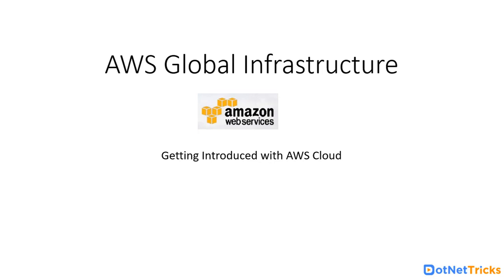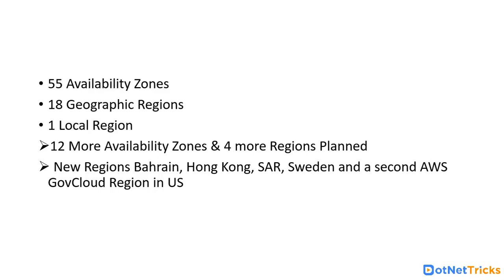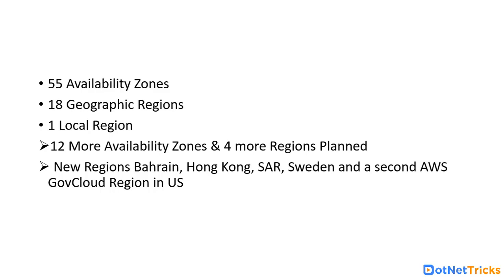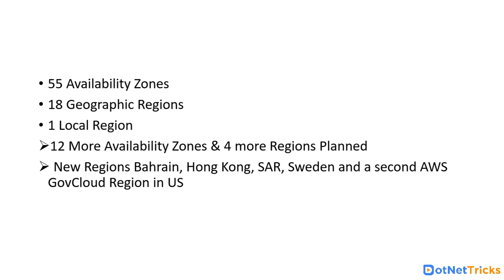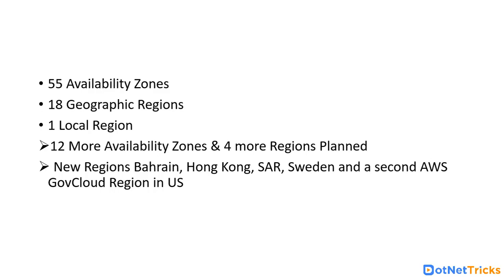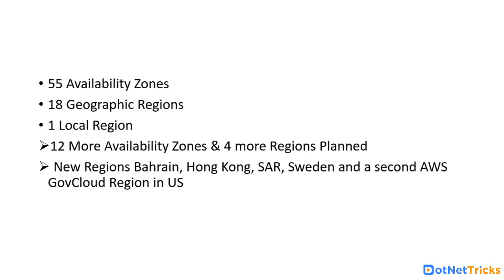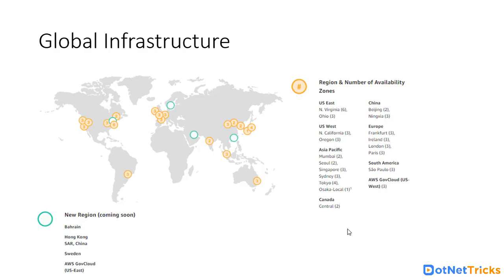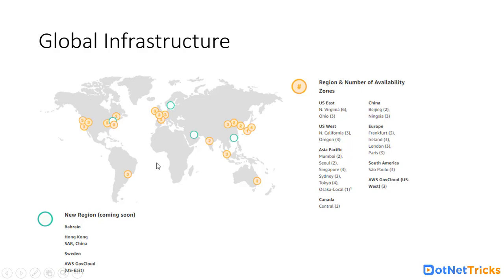AWS Video Tutorials: AWS Global Infrastructure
AWS Global Infrastructure, learn how AWS is expanding and what are the AWS Regions and Availability Zones. How AWS Cloud infrastructure is built around Regions and Availability Zones (AZs)